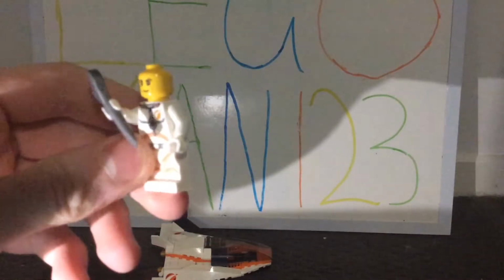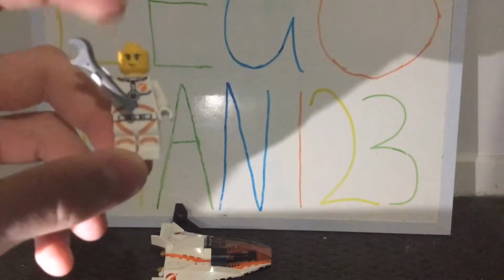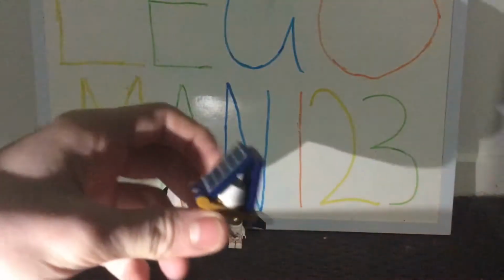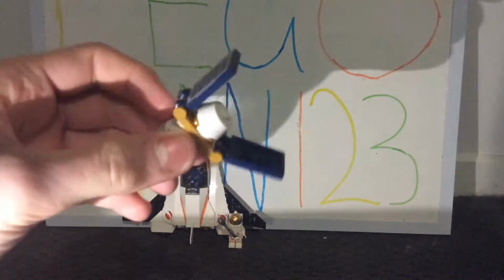Reviewing Lego city space set 60224